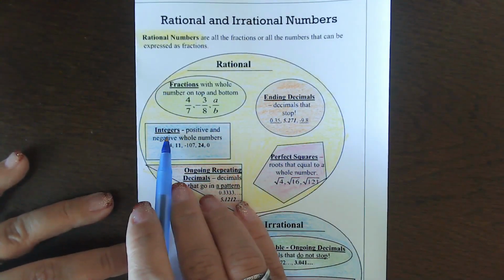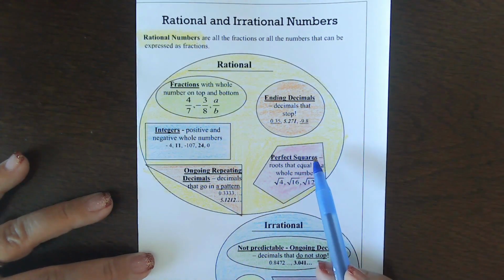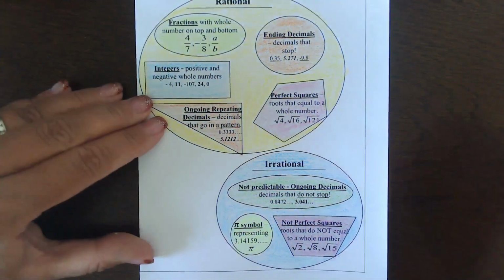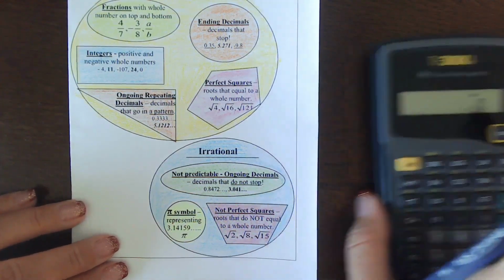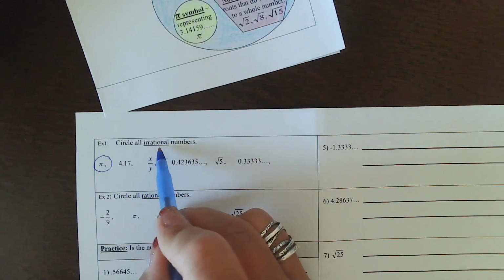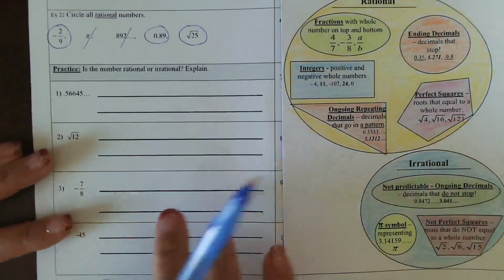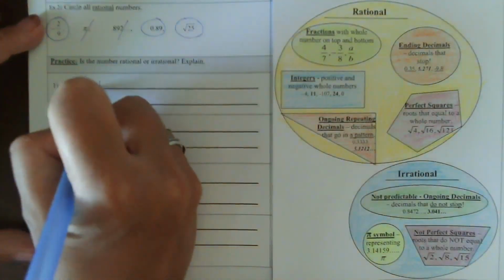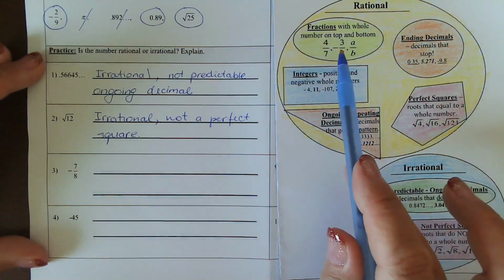Rational and Irrational Numbers